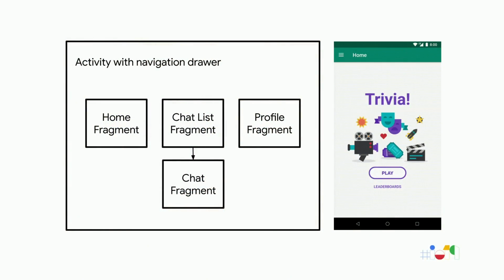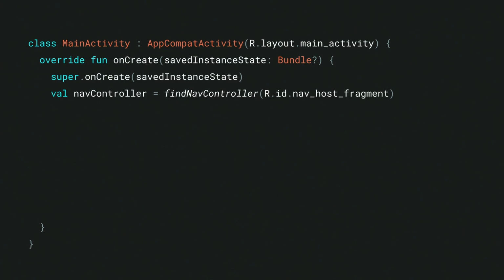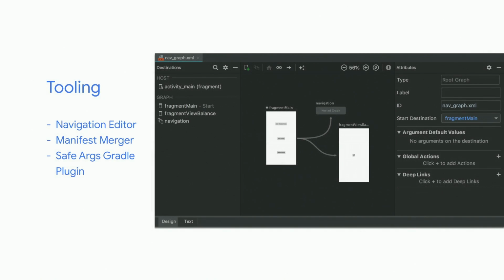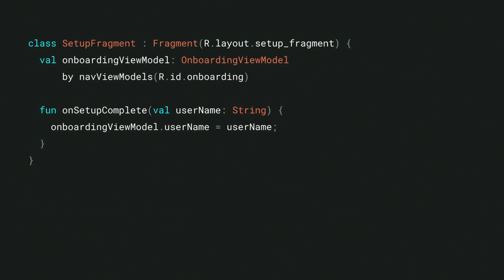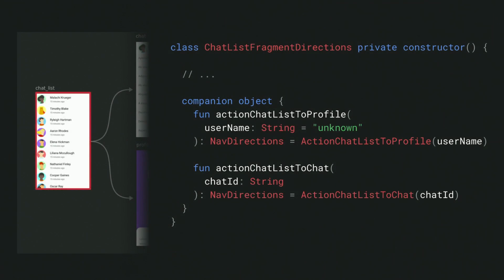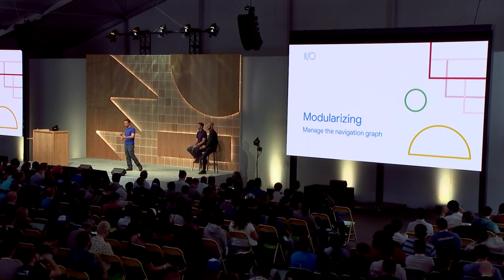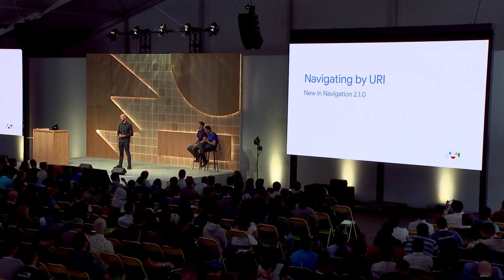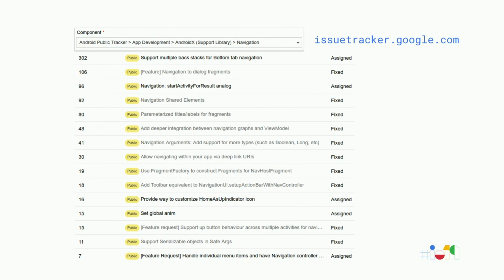Jetpack Navigation (Google I/O'19)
Dive into what's new and learn the best practices for working with Navigation, given the changes in the Navigation Architecture Component since its first 1.0 alpha.

Speaker(s): Ian Lake, Daniel Santiago Rivera, Ben Weiss

T2D0CB event: Google I/O 2019; re_ty: Publish; product: Android - Jetpack; fullname: Ben Weiss, Daniel Santiago Rivera, Ian Lake;